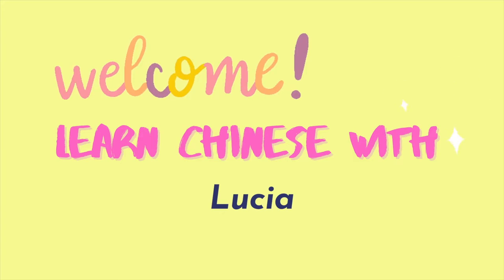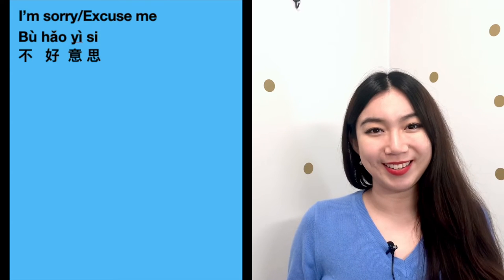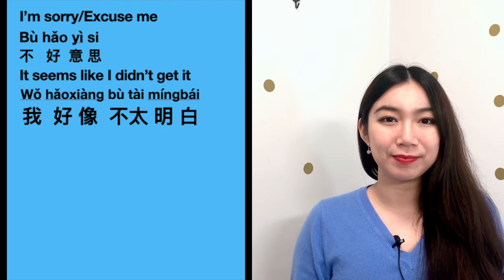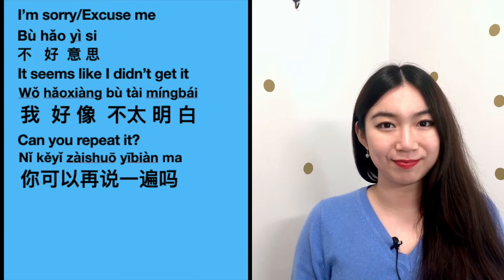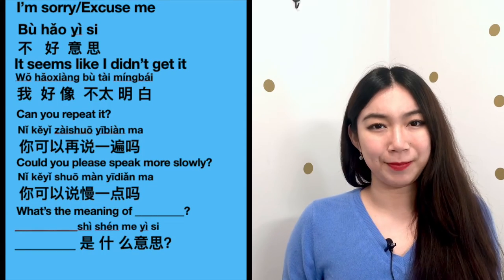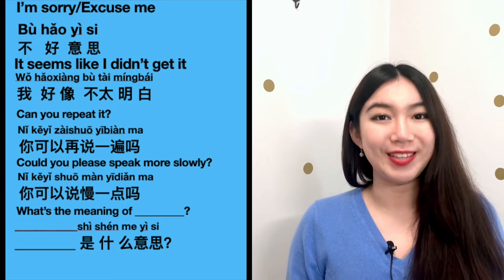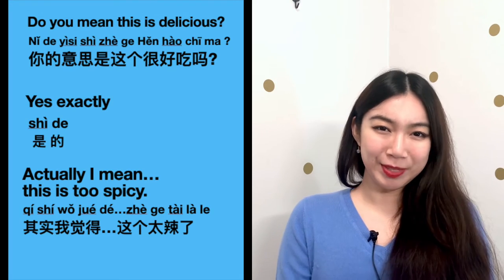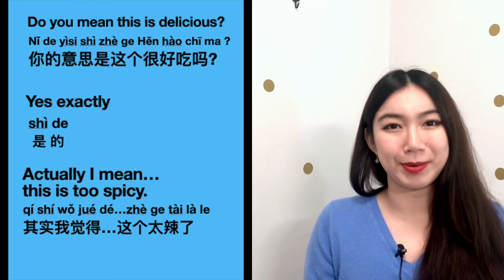5 Ways how to say I don't understand in Chinese/English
Learn Chinese 2021 | How to Express the meaning of "I don't understand" in Chinese

How to say I don't understand in Chinese
How to say I don't understand in English

How to say I'm sorry in Chinese?
How to say excuse me in Chinese?
I’m sorry/Excuse me
 Bù hǎo yì si
 不   好  意 思

How to say it seems like I didn't get it in Chinese?
It seems like I didn’t get it
 Wǒ hǎoxiàng bù tài míngbái
 我  好 像  不太 明 白

How to say can you repeat it in Chinese?
Can you repeat it?
Nǐ kěyǐ zàishuō yībiàn ma
 你可以再说一遍吗

How to say could you please speak more slowly in Chinese?
Could you please speak more slowly?
 Nǐ kěyǐ shuō màn yīdiǎn ma
 你可以说慢一点吗

How to say what's the meaning of in Chinese?
What’s the meaning of _________?
____________shì shén me yì si
________ 是 什 么意思？

How to say do you mean in Chinese?
How to say what do you mean in Chinese?
Do you mean _______?
Nǐ de yìsi shì_________?
你的意思是_____?

Hello everyone, my name is Lucia.
In this channel, we are teaching simple Chinese and basic expressions, as well as Chinese stories and cultures.

In this channel, we will use the method that helps you start speaking quickly with a sense of accomplishment, and without the complexion normally associated with learning a language.

We cut the language Learning into 5-minute chunks per day, which keeps learning enthusiasm and consistent learning in your fraction times. For Successful learning the language, you are only requested to spend 5-min per day. Any more efforts will be a bonus and feel free to recap whenever you wanted. Consistency is the key to success.

Even if you got stuck with the language before, please give this channel a try.

I hope you can enjoy your Chinese learning process!